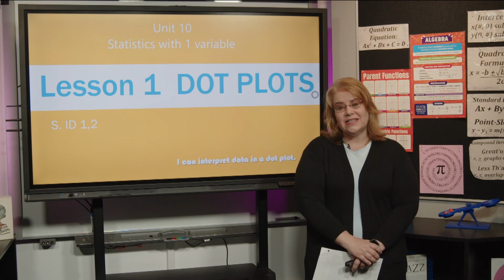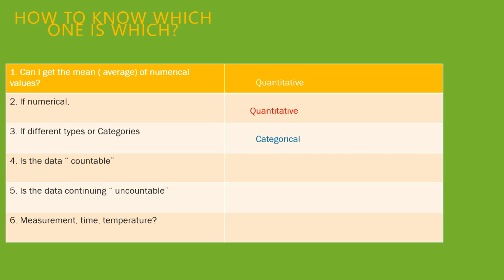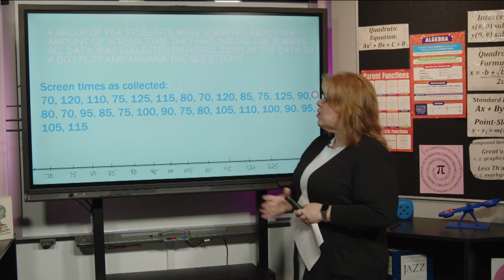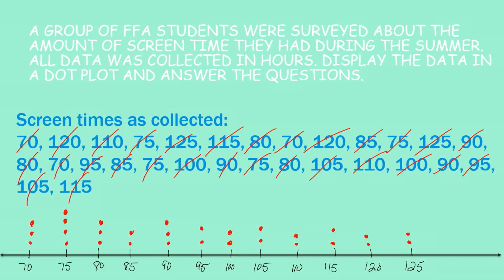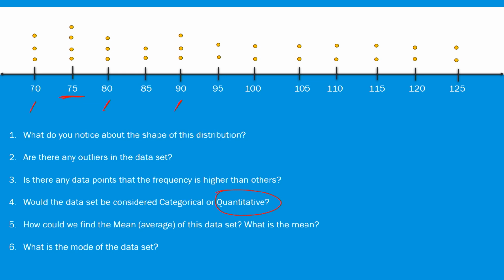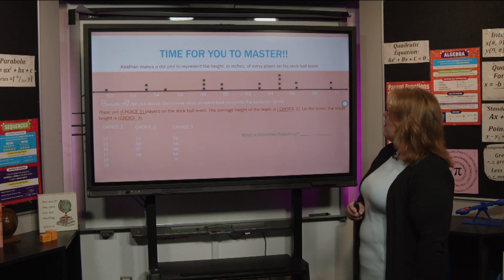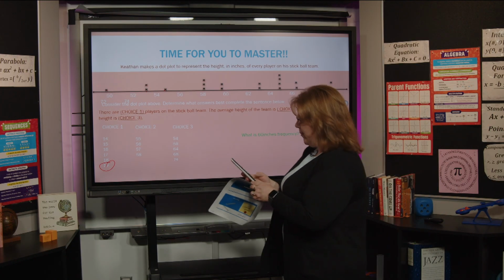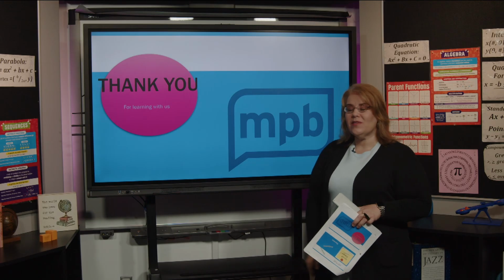MPB Algebra I Unit 10 Lesson 1: Dot Plots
Model Lesson aligned to the Mississippi Department of Education MCCR Standards:S-ID.1 Represent and analyze data with plots on the real number line (dot plots, histograms, and box plots). S-ID.2 Use statistics appropriate to the shape of the data distribution to compare center (median, mean) and spread (interquartile range, standard deviation) of two or more different data sets.